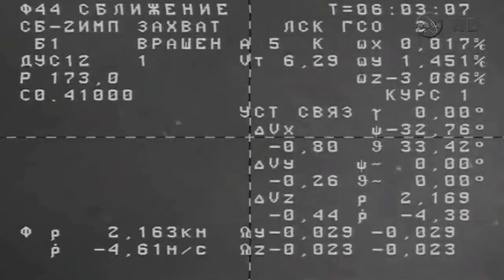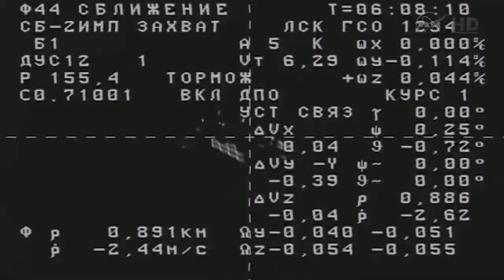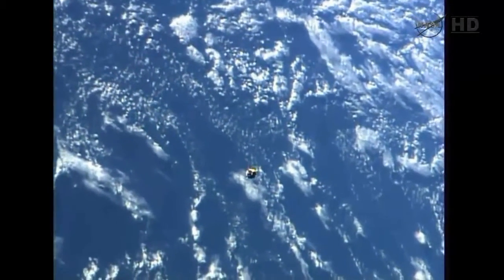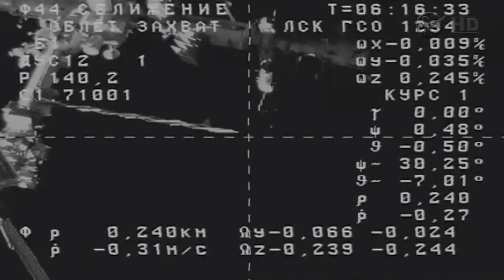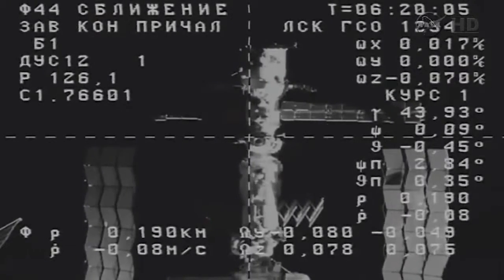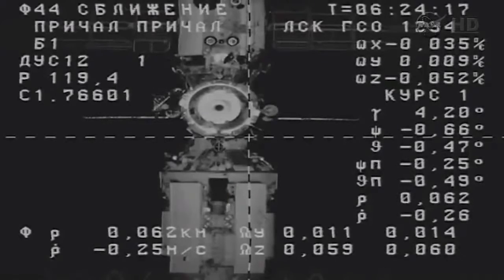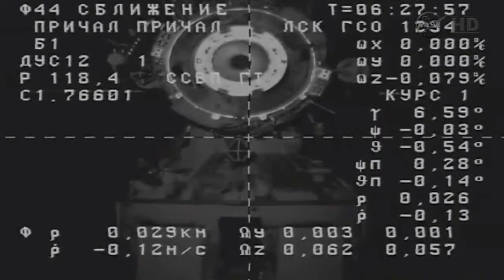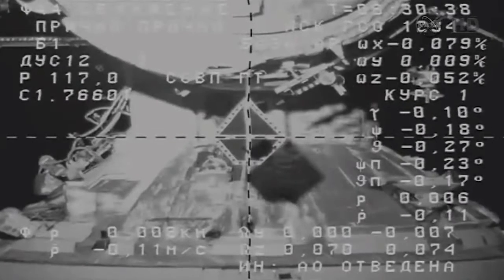Progress 56 docking cameras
Only the camera views of the Progress 56 docking cut together.